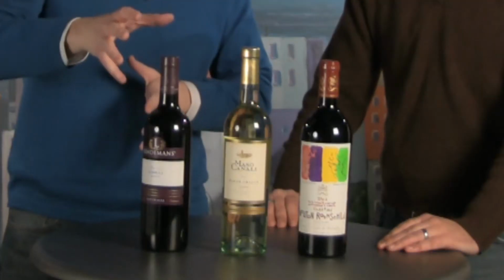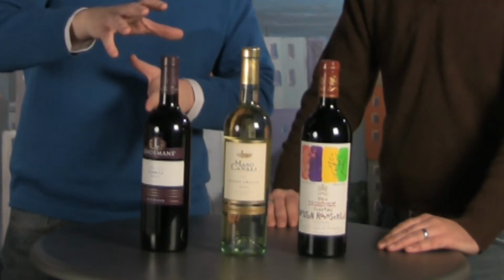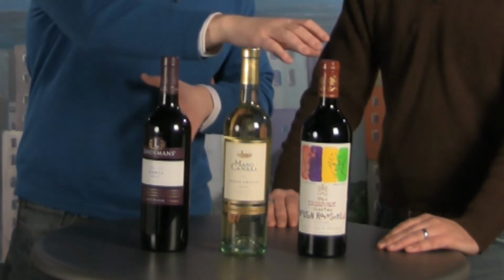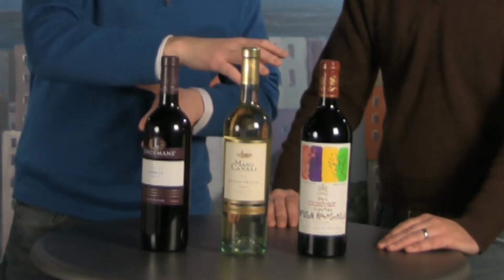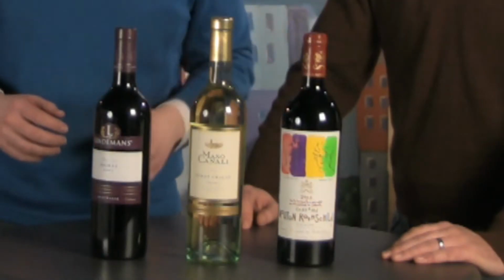Wine Chat TV Ep 5: Cellaring Your Wine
In this episode, the Red Headed Stranger and the Man from the Mountain, will be discussing how to cellar your wines, and when not to cellar your wines.